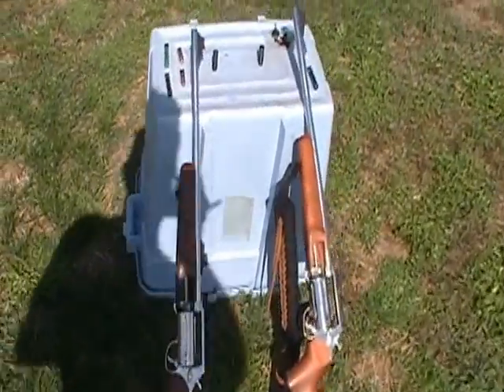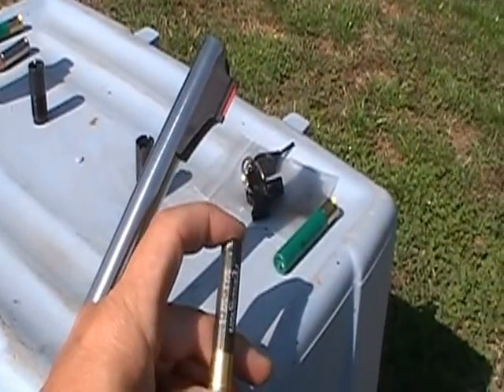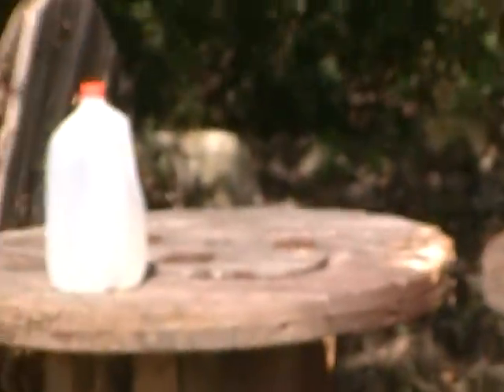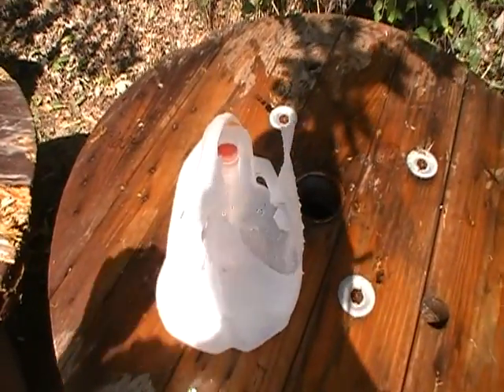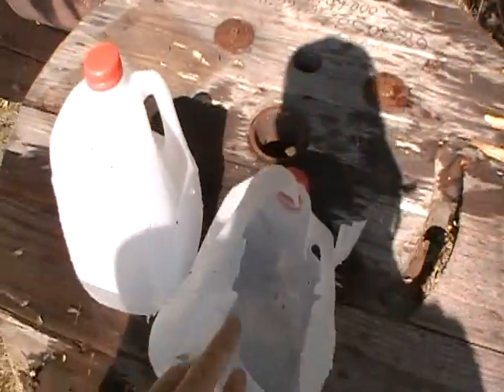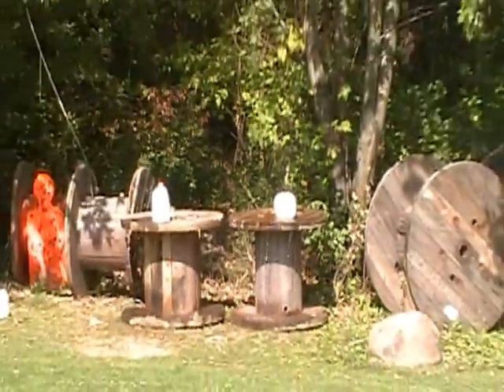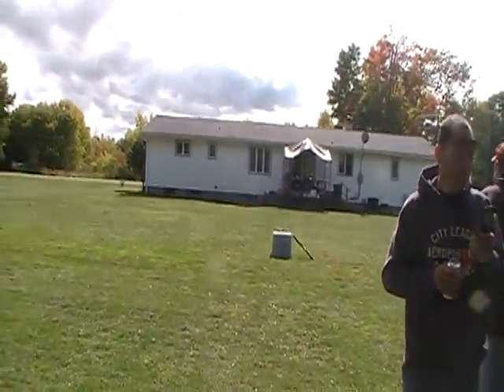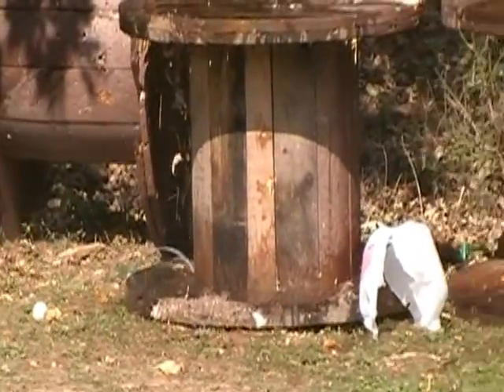Taurus/Rossi Circuit Judge Carbine Ammo/Choke test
This video will show why proper choke usage is important when shooting your judge.
  Thumbs up if you like.